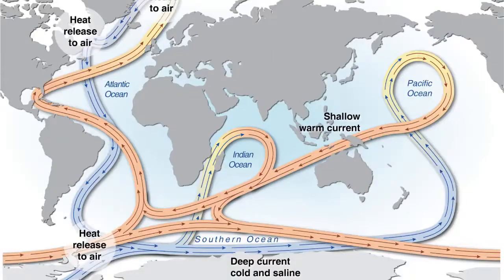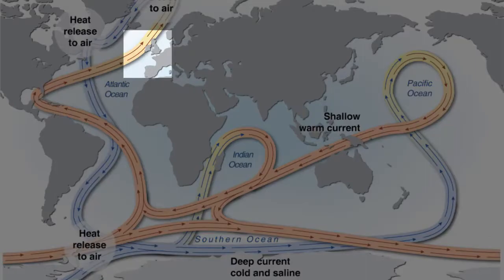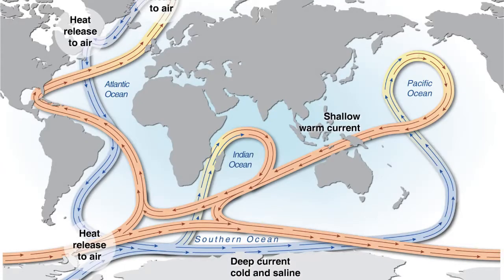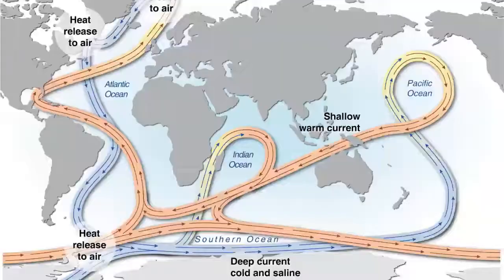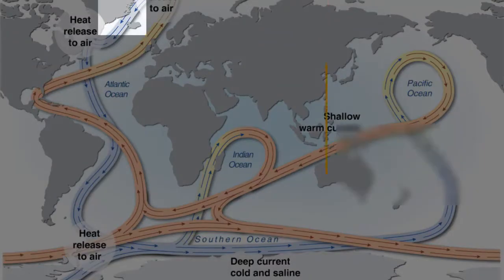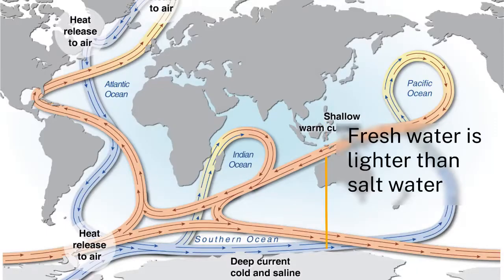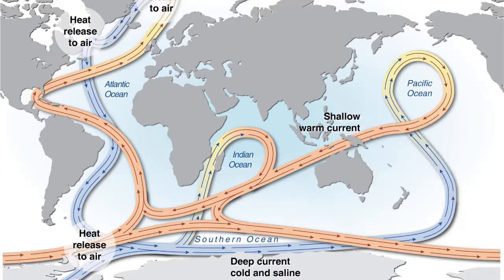Climate tipping points | Earth Hazards | meriSTEM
Emeritus Professor Will Steffen from the Australian National University (anu.edu.au) describes what climate tipping points are, and provides some examples of the theory. This as part of a series on how humans effect our climate.

This video touches on the following curriculum descriptors:
Human activities, particularly land-clearing and fossil fuel consumption, produce gases (including carbon dioxide, methane, nitrous oxide and hydrofluorocarbons) and particulate materials that change the composition of the atmosphere and climatic conditions (for example, the enhanced greenhouse effect) (ACSES105)